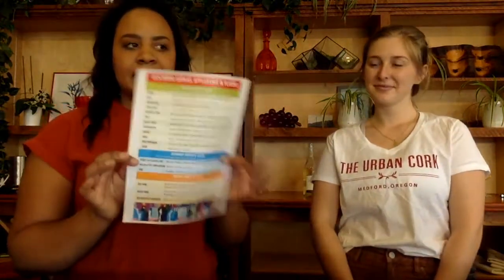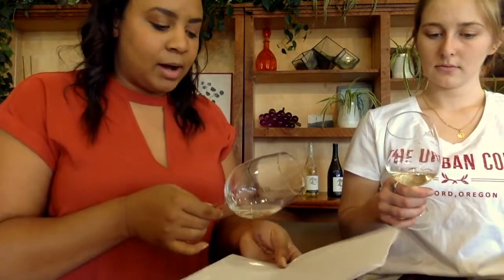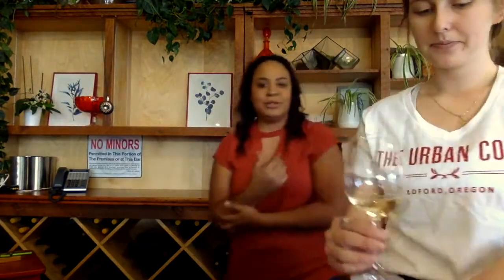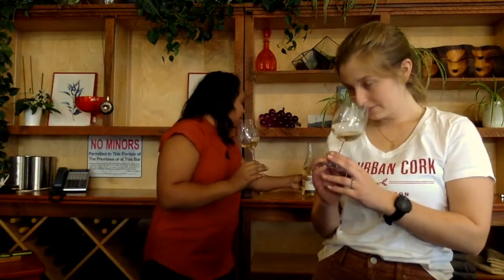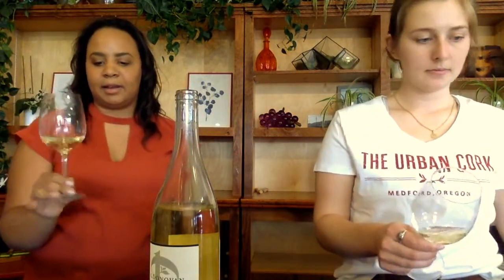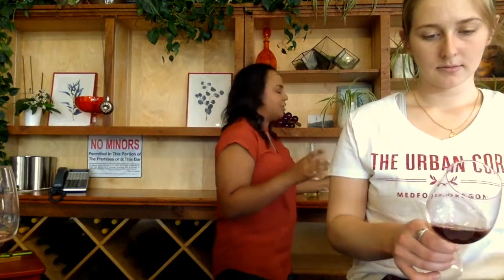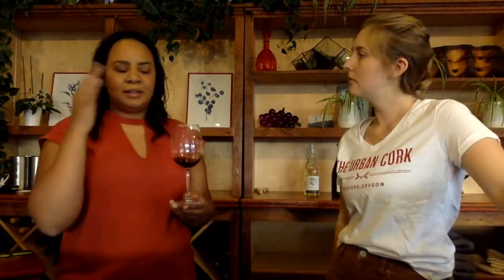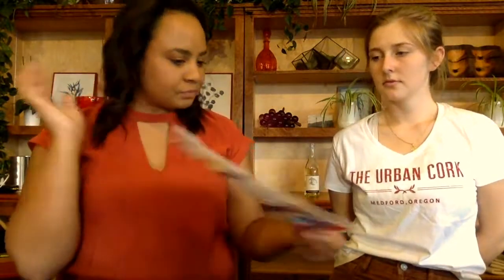September Urban Cork Wine School - The Art of Tasting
Take your wine knowledge to the next level! This month we are excited to share the art of tasting. Learn how to examine the appearance, aromas, and flavors of white and red wines like a pro. We will explain primary, secondary, and tertiary characteristics and flavor profiles. Lastly we will look at wine on the palate and discuss how acidity, residual sugar and tannins feel in your mouth.

Tasting package for this month's Urban Cork Wine School will include a bottle of each of:

2017 L. Donovan Pinot gris

2015 L. Donovan Pinot Noir Reserve

2015 L. Donovan Cabernet franc

Purchase all three wines for $72 with $10 flat rate shipping per package. We also offer local delivery and tasting room pick up.